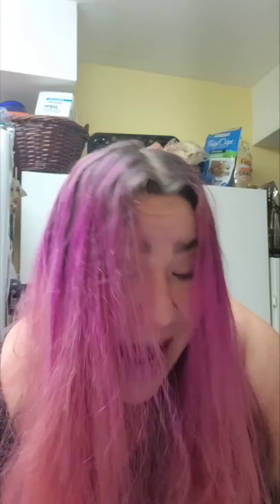DIY color stripping using Brad Mondo bradmondo tutorial...will it work?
DIY semi color stripping using stuff from home.

Hey Beauties...so before I take the bleach bath to loft the semi permanent color from my hair, I am attempting a DYI.

I am using shampoo, baking soda, and dish detergent mix. I saw this on one of Brad Mondos bradmondo video on his YouTube Channel. Check it out and let me know what you think.